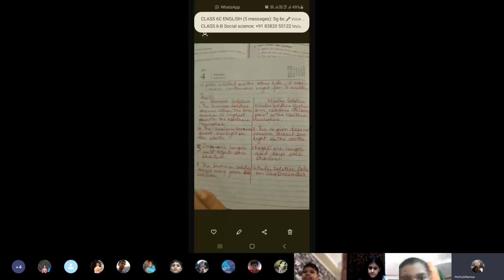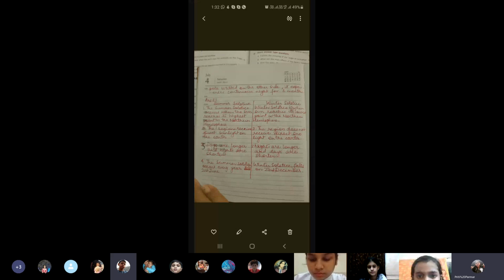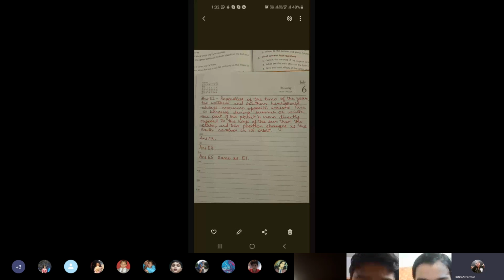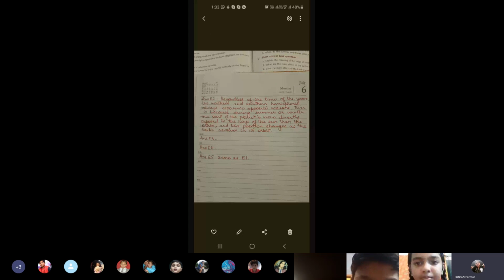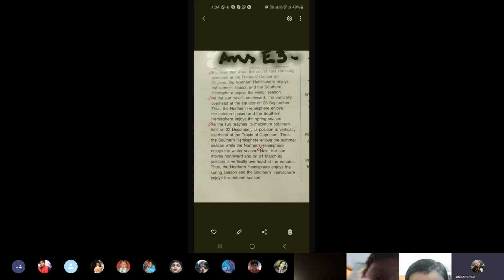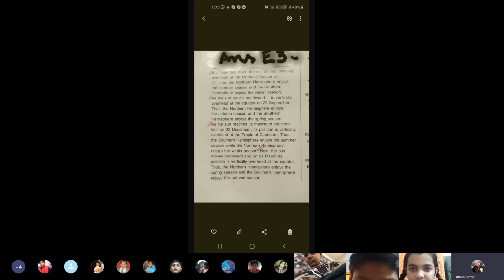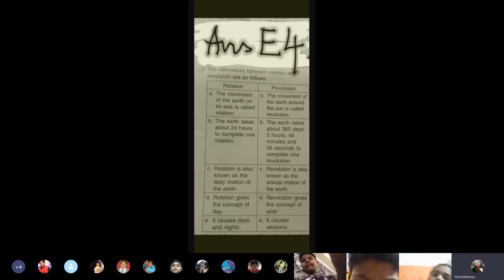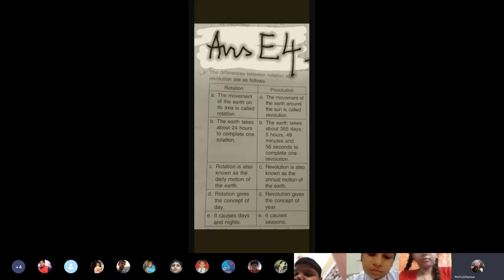Class 6 geography MOTIONS OF THE EARTH Question answers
QUESTIONS ANSWERES exercise E - 1,2,3,4a n 4b.